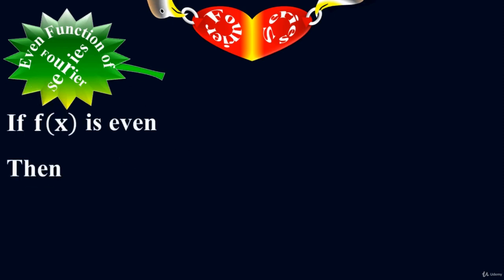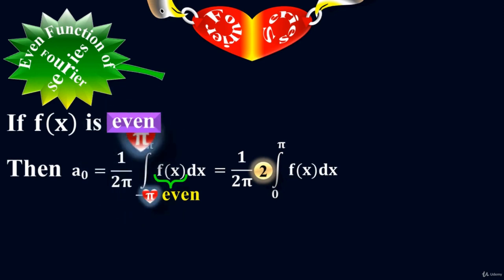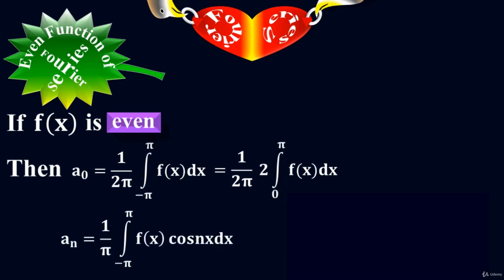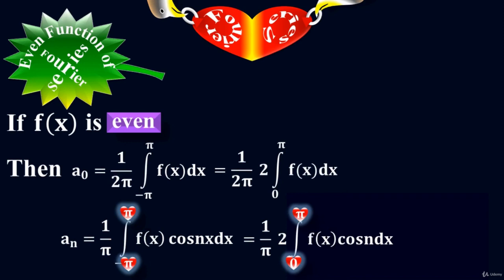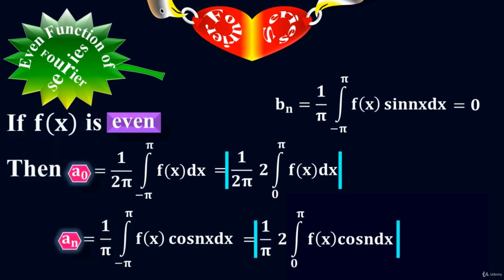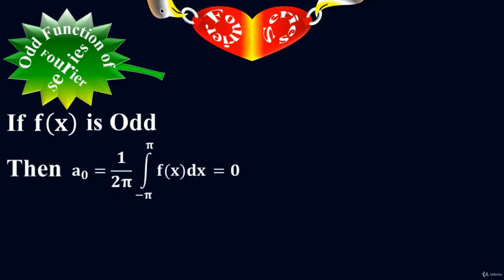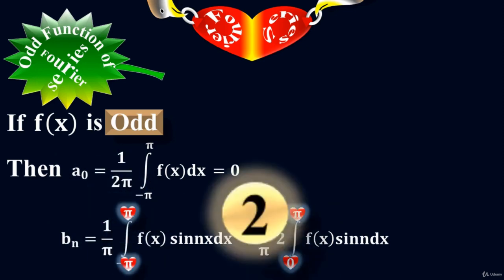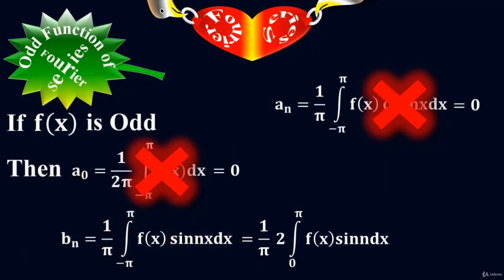Math Calculus 2 & 3 - Even and Odd functions of Fourier Series